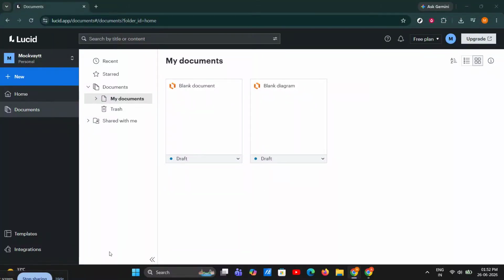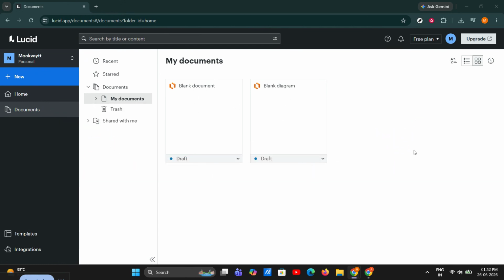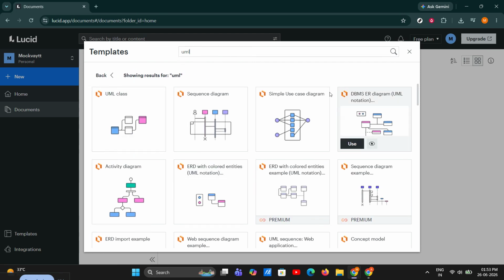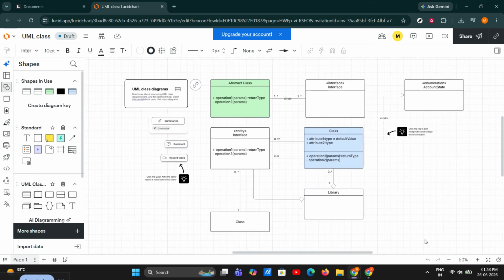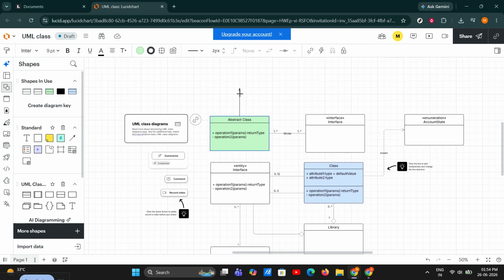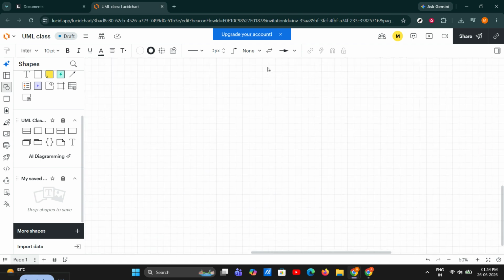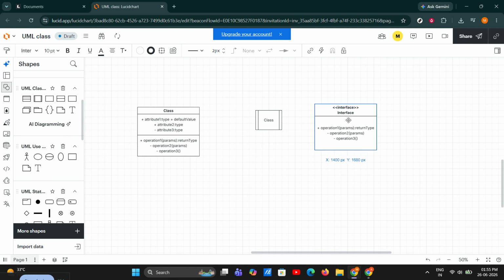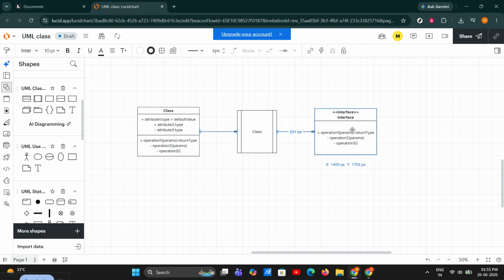How To Create Uml Diagram In Lucidchart (Step-By-Step Guide)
Learn how to create a UML diagram in Lucidchart using a template or a blank document in this easy step-by-step tutorial.
This video covers UML templates, shapes, connectors, customization, and diagram building from scratch.

🕚Timestamps:
0:00 Intro
0:23 Create a New Document
0:48 Choose a UML Template
1:24 Edit the Template
2:05 Customize the Diagram

✍️What You'll Learn In This Video:
• How To Create A UML Diagram In Lucidchart
• How To Use A UML Template In Lucidchart
• How To Edit Shapes And Connectors In Lucidchart
• How To Customize UML Diagram Colors And Styles
• How To Build A UML Diagram From Scratch
• How To Enable UML Shape Libraries In Lucidchart
• How To Add Classes, Interfaces, Actors, And Use Cases
• How To Keep UML Diagrams Clean And Professional

💡Pro Tips:
• Start with a template if you want the fastest workflow.
• Use connectors instead of drawing manual lines for cleaner relationships.
• Keep class names and attributes short and readable.
• Use consistent spacing to make the diagram easier to follow.
• Disable unnecessary elements so the UML stays focused.